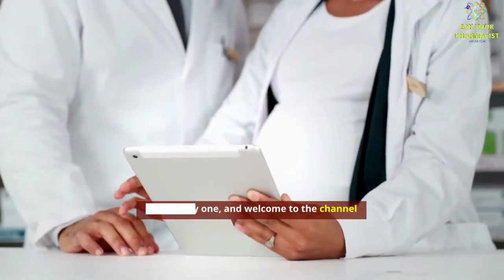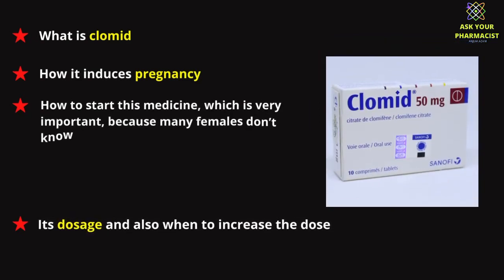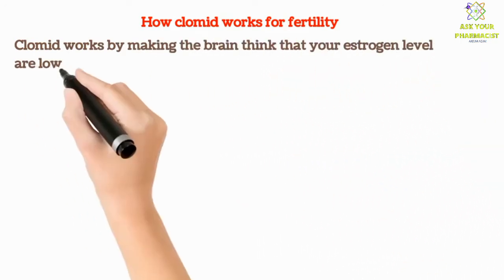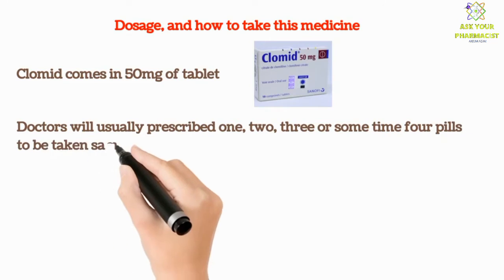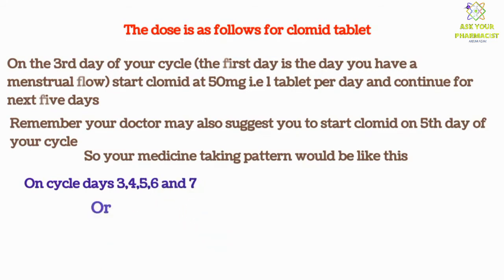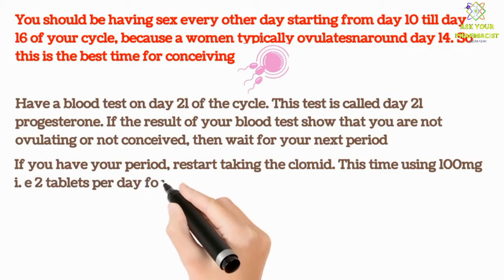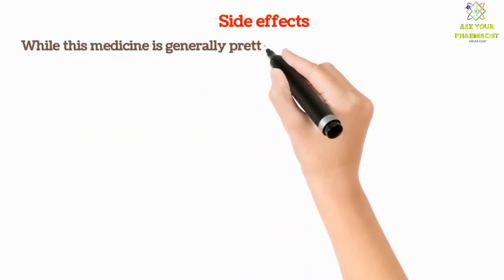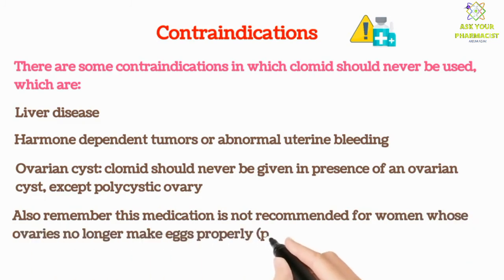Uses of clomid | clomid dose | clomid 50mg for pregnancy | clomid 50mg Tablets | infertility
Supplements for conceiving

0:00-intro
1:38-how clomid works
2:51-clomid dose, how to use clomid tablet
4:59-side effects

 The video explains in detail redarging clomid tablet. clomid tablet is used for  infertility and also clomid tablet is used to conceive pregnancy. clomid tablet contains clomiphene citrate, which induces ovulation. in this video we have discuss how to use clomid tablet. dose of clomid tablet. side effects of clomid tablet. and on which day of period cycle to start clomid tablet. remember always use clomid tablet as suggested by doctor.
The complete script for clomid video is as follow
Hello every one, and welcome to the channel.Today our discussion would be regarding a medicine which is used to treat infertility in woman, and helps in conceiving pregnancy.
Before starting the video, we would inform you that video is for the purpose of passing on the information related to the medicine. we will present the data of medicine, according to literature of medicine and study research. Always consult your doctor, before starting this or any medicine. Also Watch complete video, because all information provided here is very important and in detail form, so  we don’t want you to miss out any important information.
The medicine which we are talking about is clomid. we will explain what is clomid. how it induces pregnancy. How to start this medicine, which is very important, because many females don’t know when to start this medicine or on which date of cycle to start, because if you start on wrong date, chances would be less to conceive pregnancy. its dosage and also when to increase the dose. its main side effect, and other important information,

Clomid contains the ingredient called clomiphene citrate. It’s an oral medication which may be prescribed if you have been having difficulty ovulating or getting pregnant on your own.
Now the question is How Does Clomid Work for Fertility?
Clomid works by making the brain think that your estrogen levels are lower than they are. this causes the pituitary gland to increase secretion of follicle stimulating hormone, or FSH, and luteinizing hormone, or LH. Higher levels of FSH stimulate the ovary to produce an egg follicle, or multiple follicles, that will develop and be released during ovulation. In simple words, clomid increase follicle stimulating harmone, which increases egg production This is how ovulation is induced and females perceive pregnancy.
Now coming to its dosage, and how to take this medicine.
Clomid comes in 50mg of tablet. Doctors will usually prescribe one, two, three, or sometimes four pills to be taken at the same time each day, depending on how they think you will respond to the medicine. It’s common to start at the lowest dose i.e. one tablet. and increase each month as needed.

The dose is as follows for clomid tablet.

On the 3rd day of your cycle (The first day is the day you have a menstrual flow) start Clomid at 50mg i.e 1 Tablet per day and continue for next  5 days.
Remember your doctor may also suggest you to start clomid on 5th day of your cycle.
So your medicine taking pattern would be like this
On cycle days 3, 4, 5, 6, and 7
or
On cycle days 5, 6, 7, 8, and 9
You should be having sex every other day starting from day 10 till day 16 of your cycle. Because a woman typically ovulates around day 14. So this is the best time for conceiving.
Have a blood test on day 21 of the cycle. This test is called Day 21 Progesterone. If the result of your blood test shows that you are not ovulating or not conceived, then wait for your next period.
 If you have your period, restart taking the Clomid, this time using 100mg i.e. 2 tablets per day for 5 days.
 If you are still not ovulating after taking 2 tablets of Clomid then repeat. this time taking 150 mg i.e. 3 tablets per day for 5 days.

Clomid should not be used for more than six cycles in your life due to the slightly increased risk of ovarian cancer if used for more than 12 cycles.